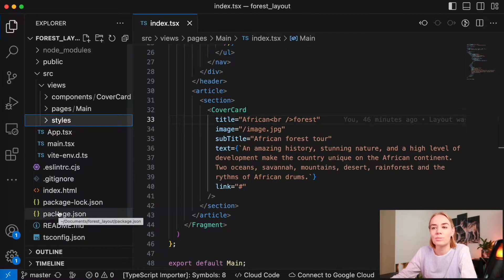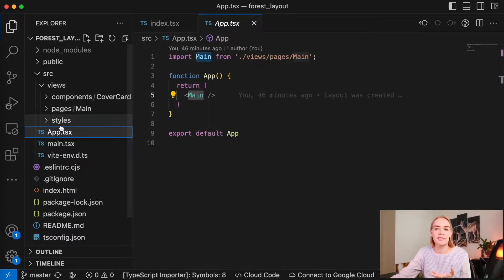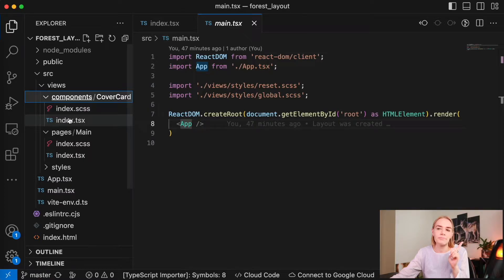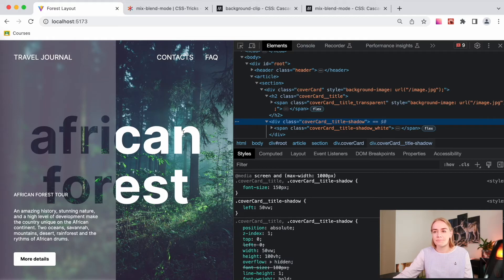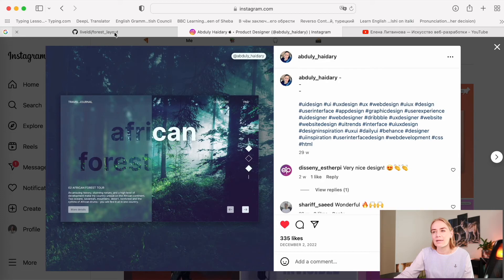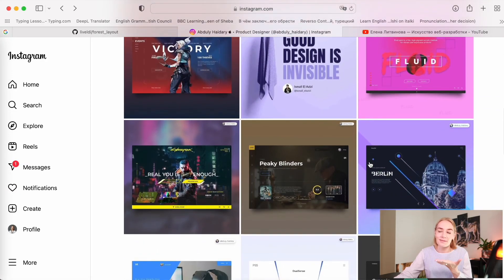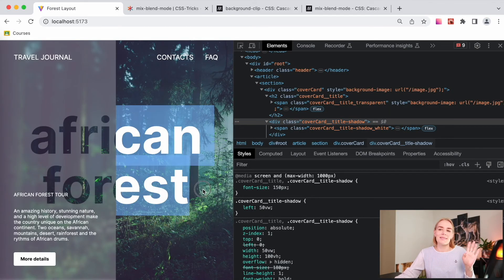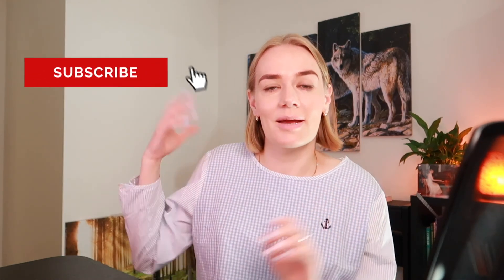Transparent text on any background, HTML + CSS (React, TypeScript project)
In this video, we will study how to create transparent text on any background + opposite text.

00:00 Intro.
00:51 Start to study project.
02:50 Abduly web designer of the layout.
04:27 Continue study project.
07:25 mix-blend-mode.
09:40 transparent text on any background. background-clip.
15:00 second part of text

With love, Elena Litvinova ❤️